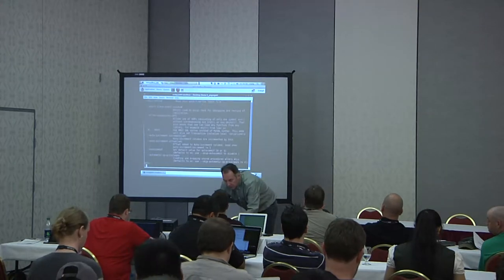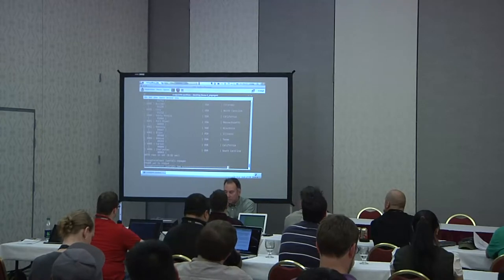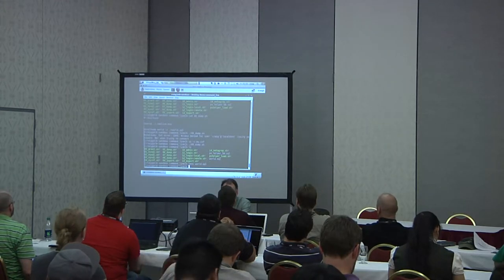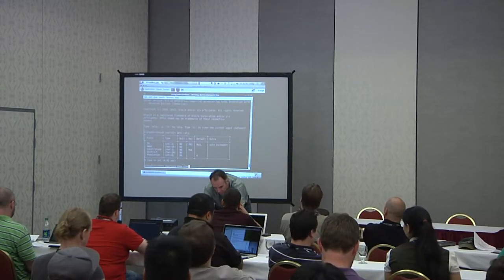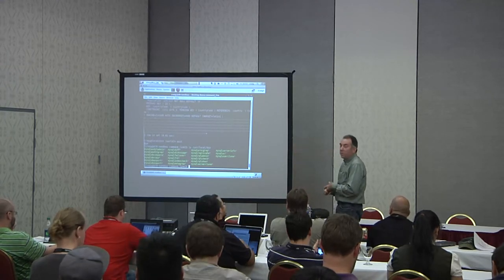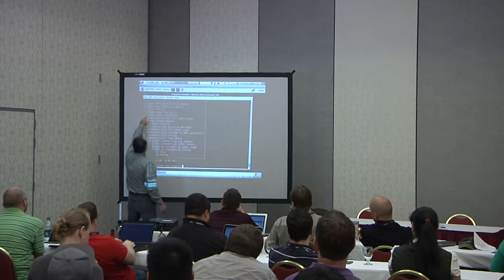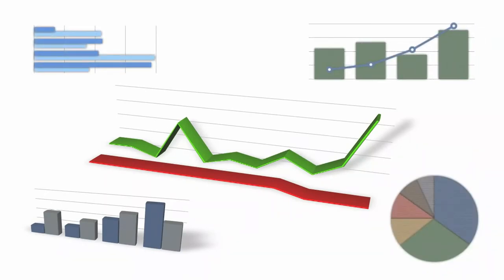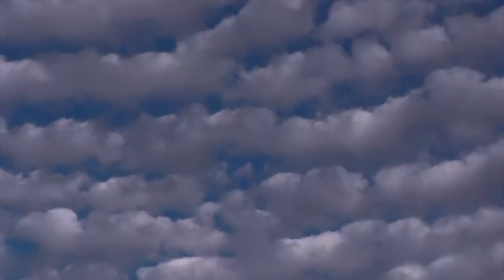2013 SouthEast LinuxFest - Craig Sylvester - MySQL From The Linux Shell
2013 SouthEast LinuxFest
Craig Sylvester
MySQL From The Linux Shell